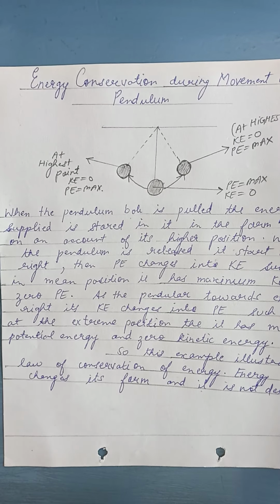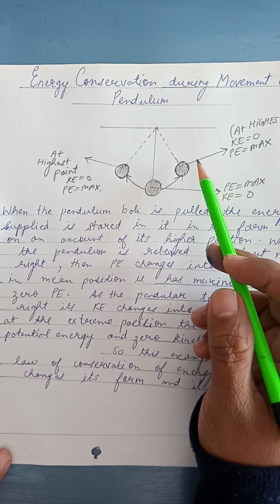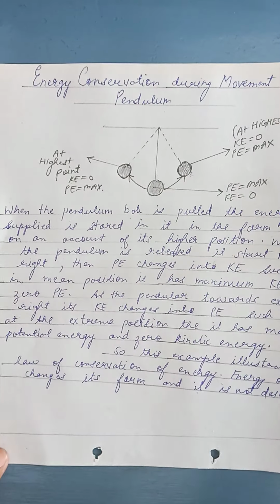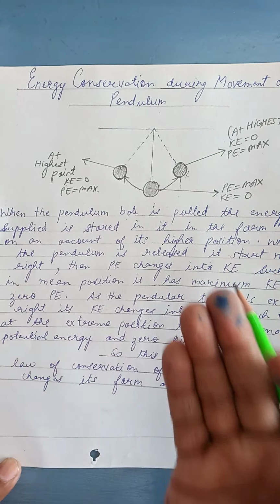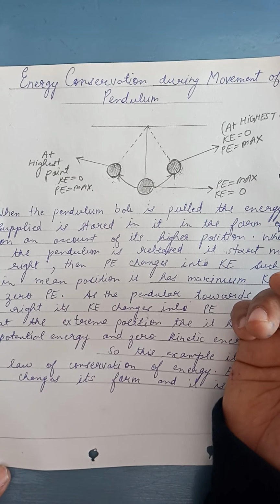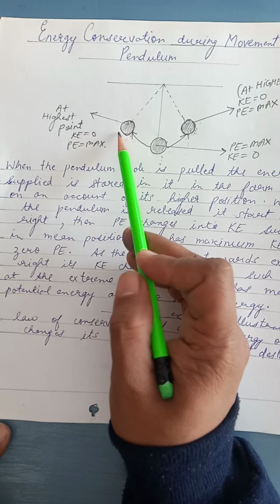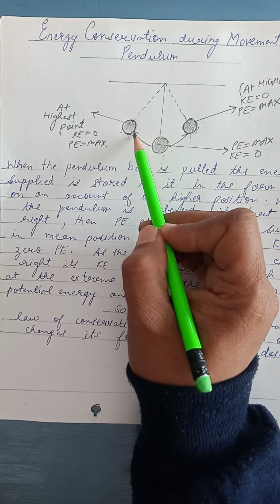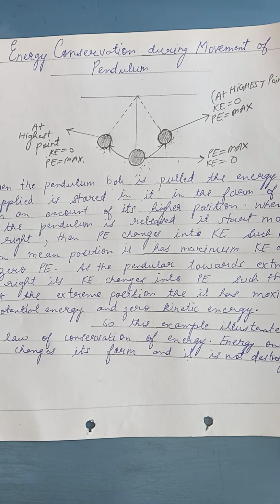Work and energy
Conservation of energy in simple pendulum